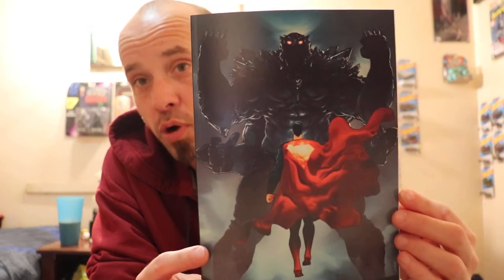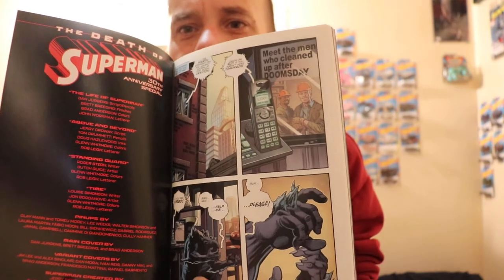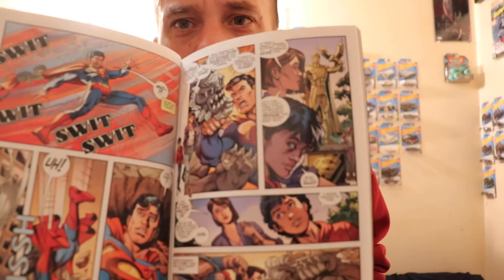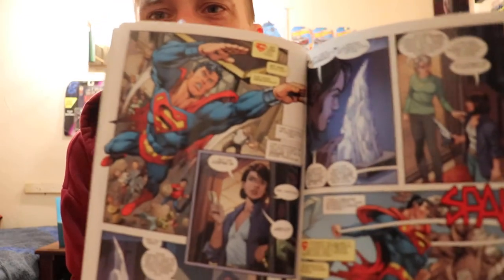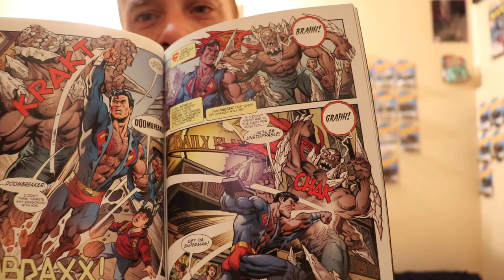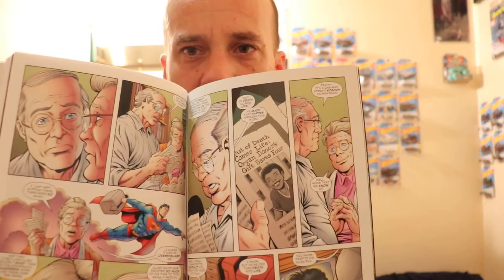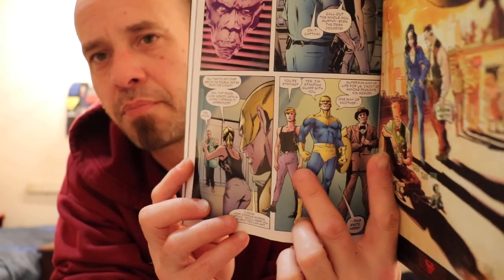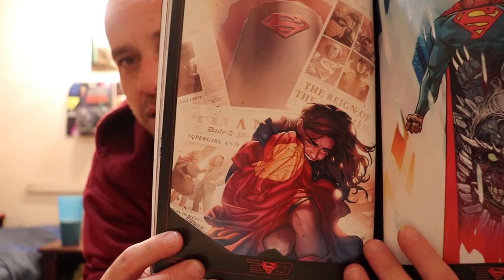Evil's Comics Reviews The Death of Superman 30th Anniversary Special #1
Time Stamps:
2:20 Life of Superman
12:35 Above and Beyond
15:15 Standing Guard
17:38 Time

From DC Comics

Cover Art by Rafael Sarmento

The Life of Superman-

Written and Pencils by Dan Jurgens
Inks by Brett Breeding
Colors by Brad Anderson
Letters by John Workman

Written by Jerry Ordway
Pencil by Tom Grummett
Inks by Doug Hazelwood
Colors by Glen Whitmore
Letters by Rob Leigh

Standing Guard-
Written by Roger Stern
Art by Butch Guice
Colors by Glenn Whitmore

Time-
Written by Louise Simonson
Art by Jon Bogdanove

what did you think of this issue?